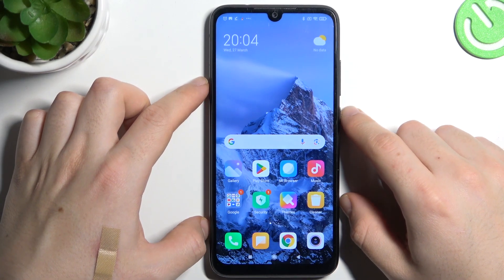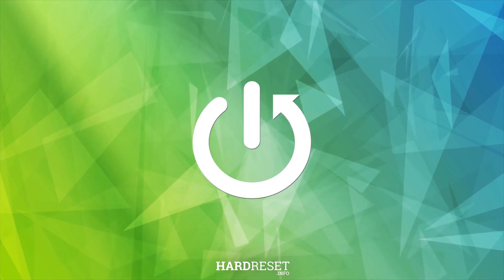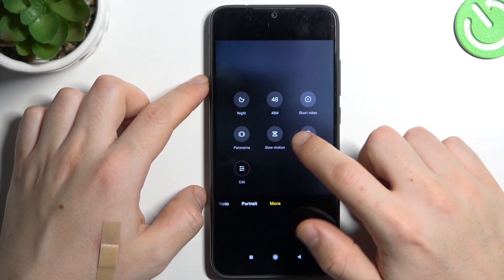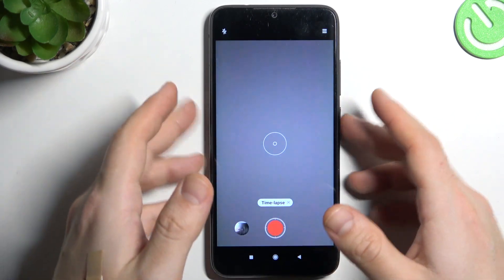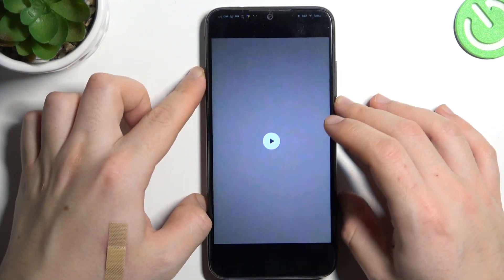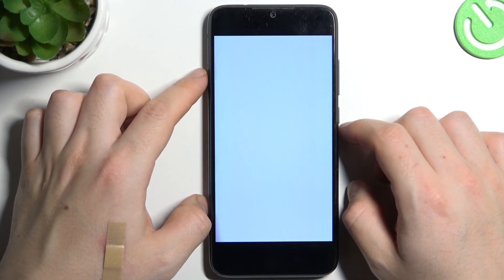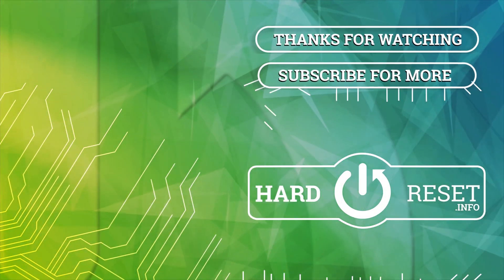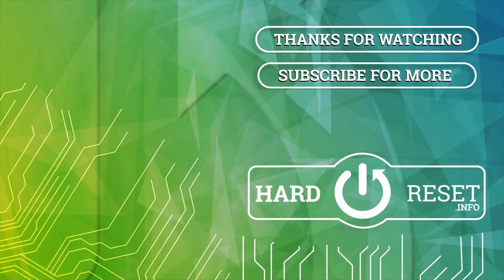How to Record TimeLapse Video on XIAOMI Redmi Note 7 – Camera Settings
Find out more info about XIAOMI Redmi Note 7:
Are you ready to capture stunning time-lapse videos on your XIAOMI Redmi Note 7? Sp our new video above was created especially for you! Check our video and learn how to do it using the Camera Settings and their time-lapse mode.

How to use the Timelapse feature on XIAOMI Redmi Note 7? How to set up Camera Timelapse on XIAOMI Redmi Note 7? How to Record a Timelapse on XIAOMI Redmi Note 7? How to Create a Timelapse on XIAOMI Redmi Note 7?